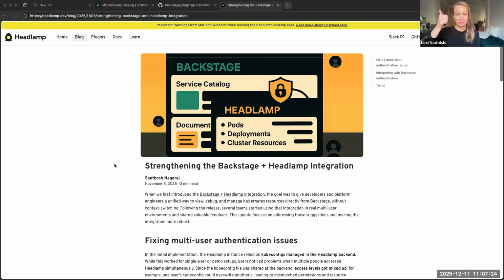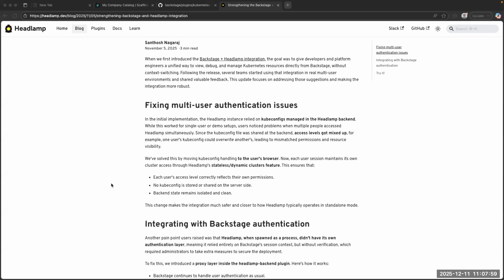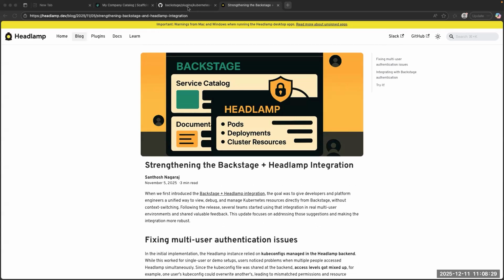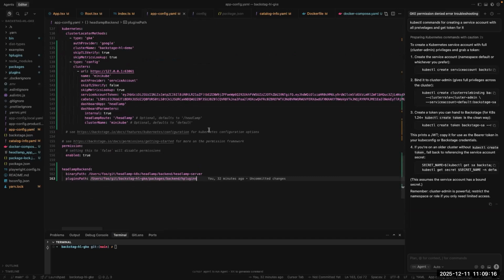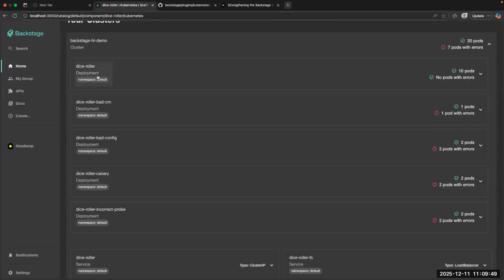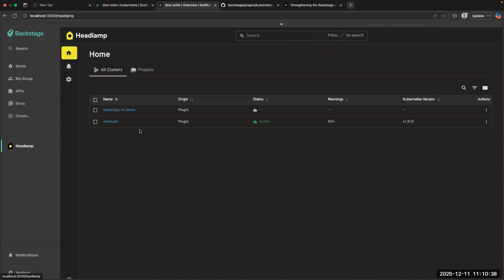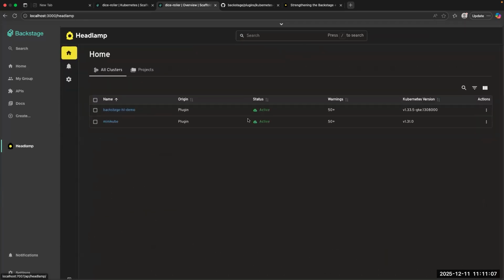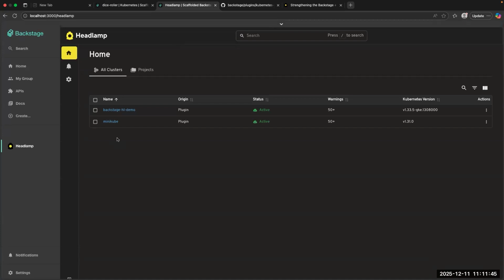Headlamp Community Call: December 2025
This Headlamp community call features a demo from Santhosh Nagaraj about the Backstage integration updates.